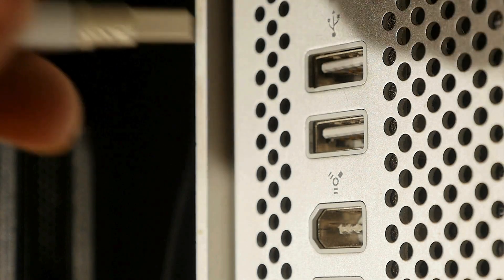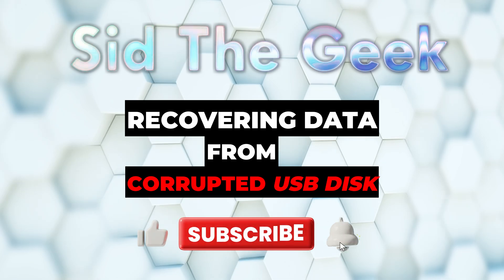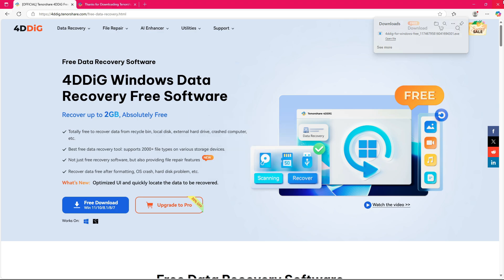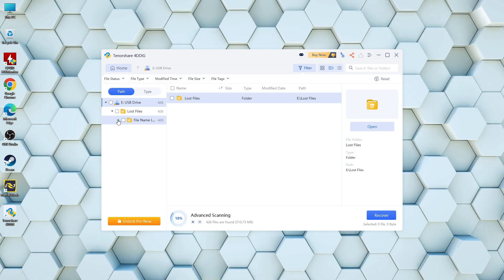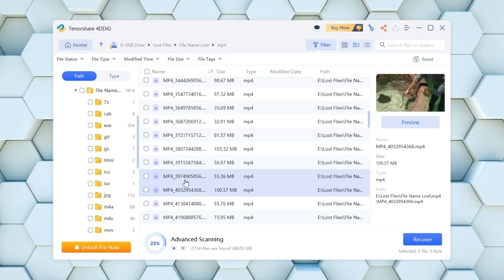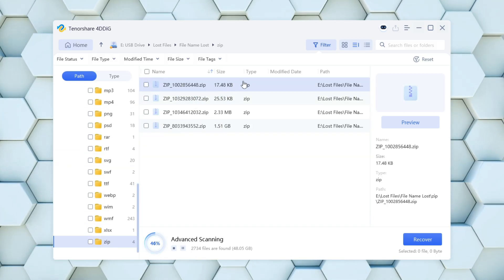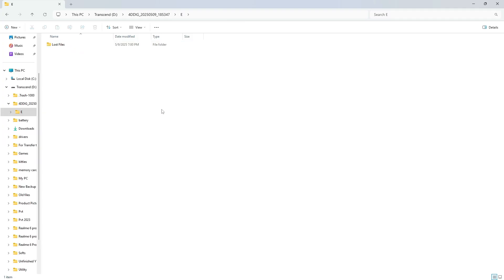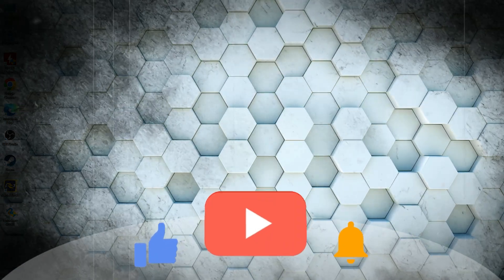Don’t Format Yet! I Nearly Lost Everything Until I Found THIS (Works on Windows 11/10/MAC OS)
Your USB says ‘You need to format the disk’... but you have important files inside. Don't panic. I’ll show you how to recover your data — without formatting, without losing anything.

🚨 "You need to format the disk before you can use it" — Don’t Click Yes!
Your USB may not be dead. I nearly lost all my data... until I found THIS.

🖥️ Works on: Windows 11, Windows 10, and macOS

✅ What You’ll Learn:
- Why USBs turn RAW or unreadable
- How to recover data without formatting
- Live demo: recover photos, PSDs, documents, more
- Causes of RAW file systems & deleted partitions
- Bonus: Preview your files before recovery

💡 Also works for:
✔️ RAW or corrupted USB drives
✔️ Deleted/formatted partitions
✔️ Recycle Bin recovery
✔️ Virus-infected or crashed drives

This video may be used in educational platforms via YouTube's Player for Education

**(Ignore this - for search algo):**
how to retrieve data
usb damaged recover data
recover corrupted usb drive
recover corrupted files from usb
recover files from corrupted flash drive
how to recover files from a damaged usb stick